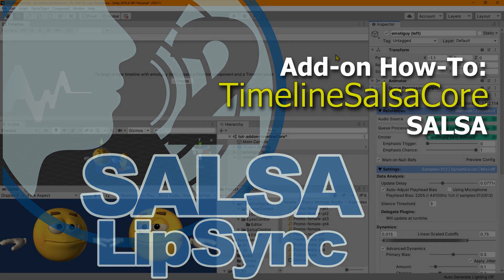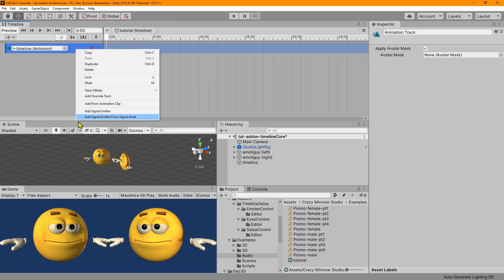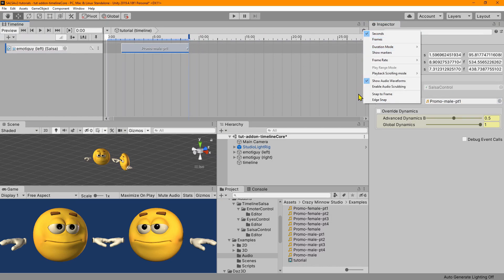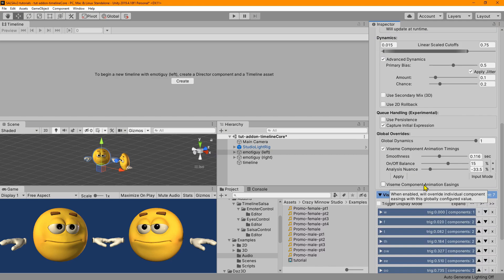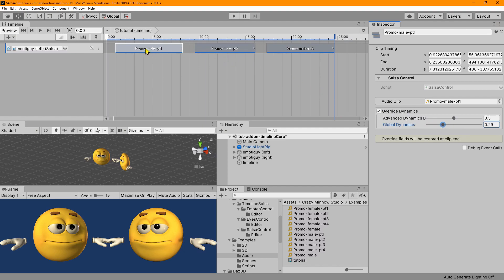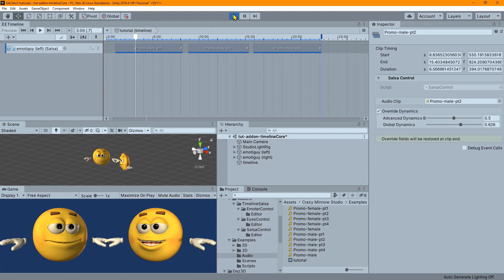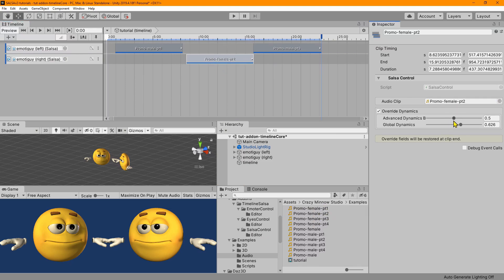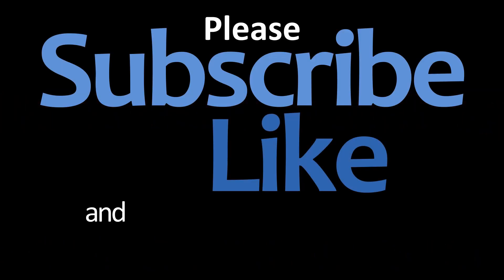SALSA LipSync Suite v2 - Timeline SALSA Module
The TimelineSalsaCore add-on, available for SALSA LipSync Suite v2.5, has been updated to version 2.5. There are a couple of new features for the SALSA module, which this tutorial covers as well as general usage. Please see the SALSA documentation for more information on the new dynamics settings available in the Timeline SalsaControl track.